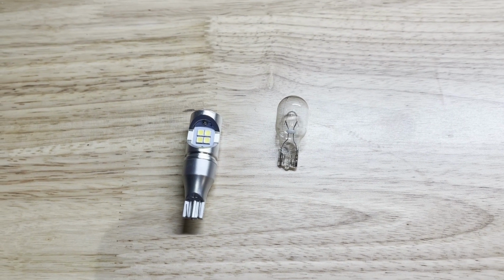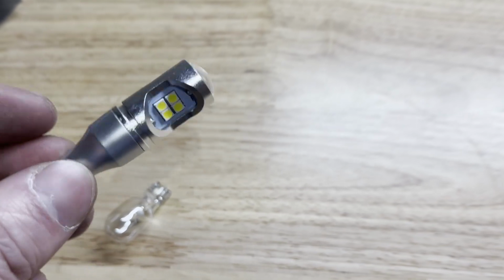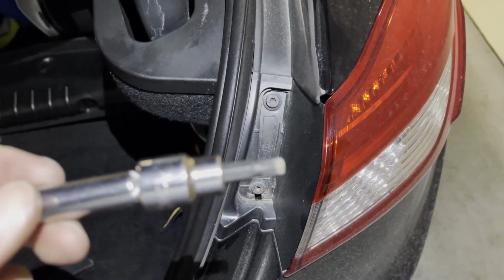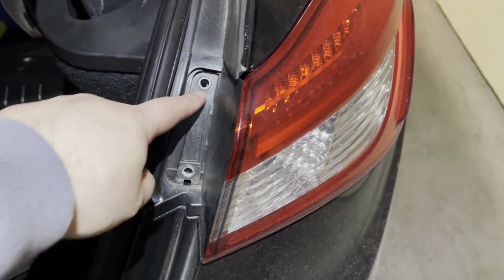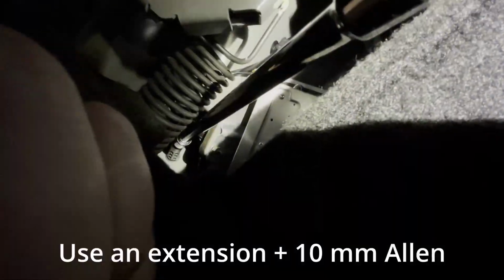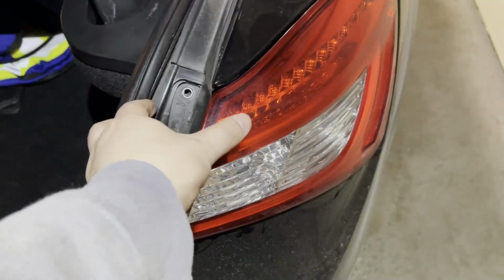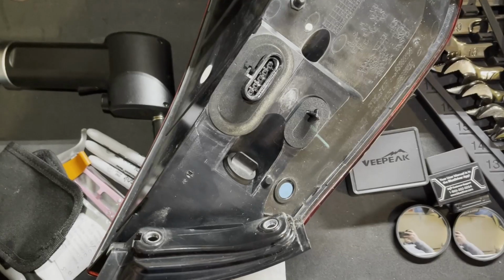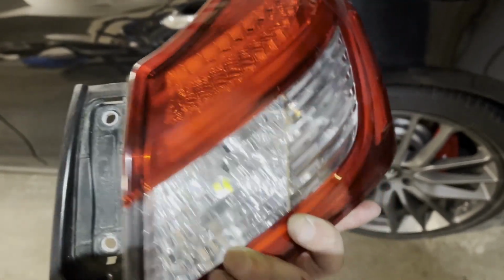Maserati Ghibli Reverse Light LED Bulb Replacement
This video is to show how to change/upgrade the tail light/Reverse light bulbs to LEDs on a 2015 Maserati Ghibli.